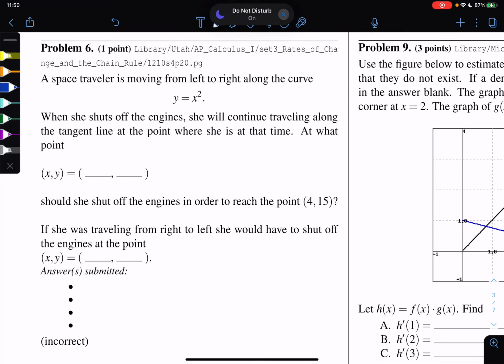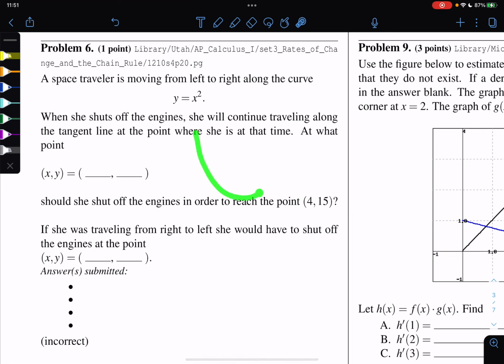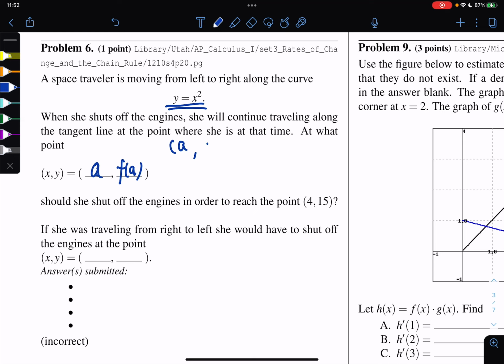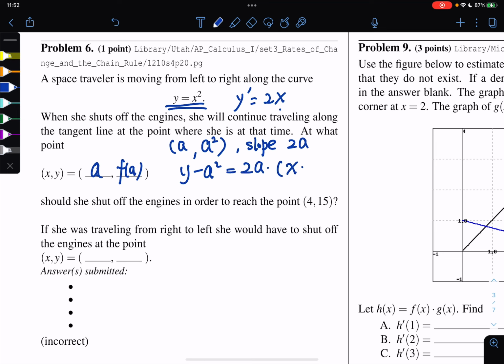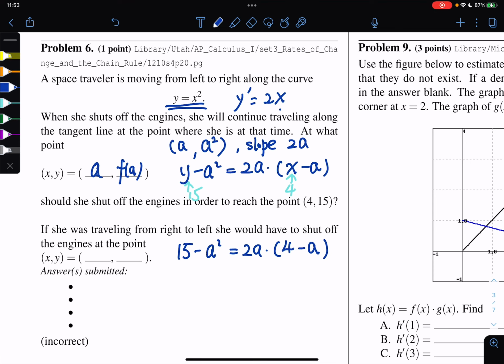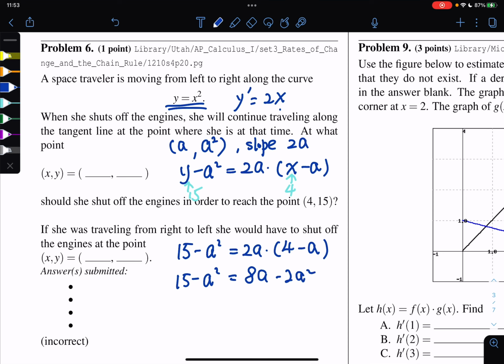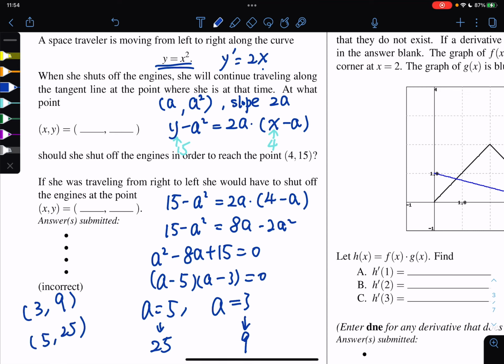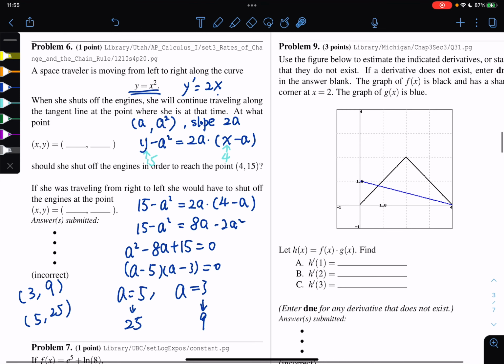Math 131 Homework Week 6 PB 6